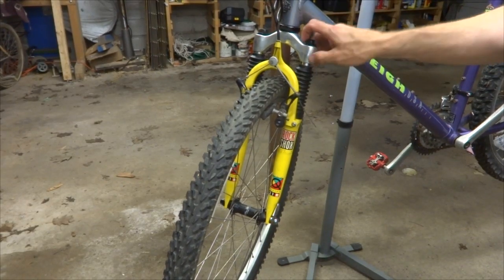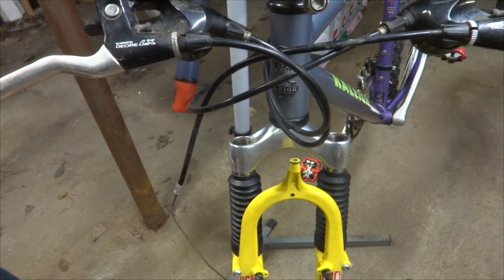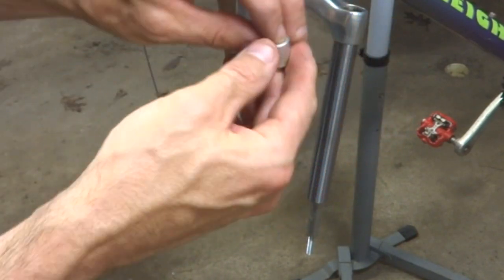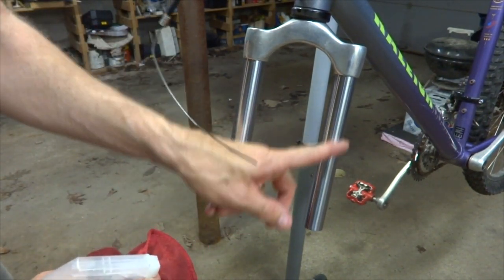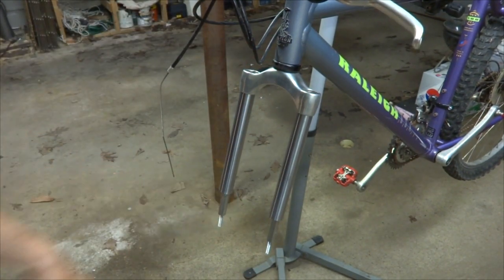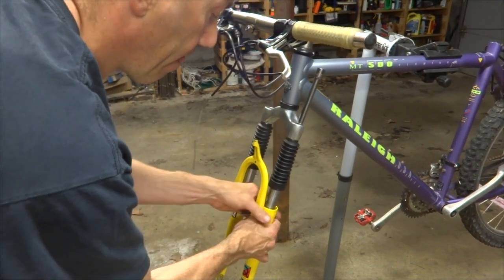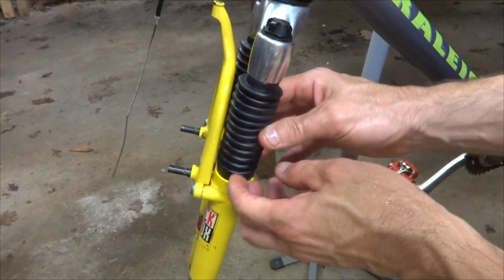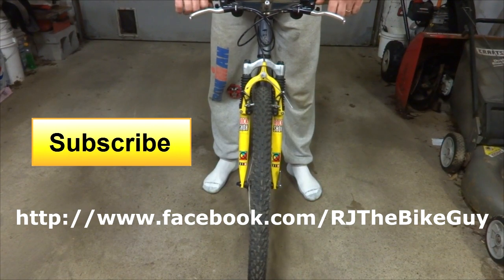RockShox Quadra 21R Shocks/Fork Service - Disassembly/Clean/Lube/Assembly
I tear down, clean, lubricate some RockShox Quadra 21R shocks. They were working fine, but had almost no lubrication at all. General maintenance. If the elastomers had been bad, I could have replaced them using a rebuild kit. Another company makes springs to replace the elastomers. But the elastomers in these shocks were okay. I used Slickoleum for lubrication in these Rock Shox.

The extra long hex socket I used was part of this set:

* Use grease made for forks. I use Slickoleum which is also sold under the name Slick Honey. You can also use SRAM Butter or Judy Butter. If the fork uses oil, use the proper fork oil. Use of a grease/oil not made specifically for forks can damage the plastic/polyurethane parts, or otherwise leave the fork not working properly.

If you have a different brand model fork, check out some of my other fork overhaul videos